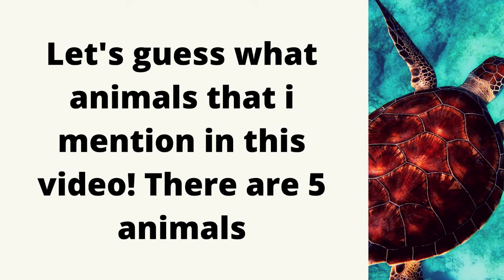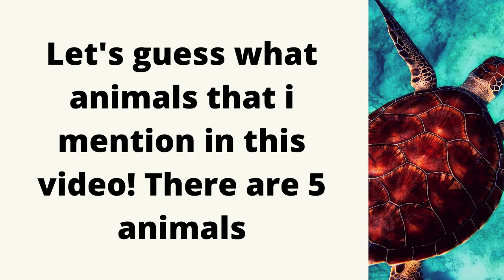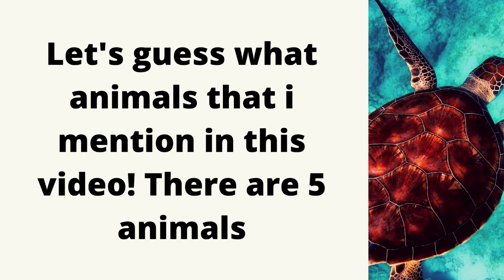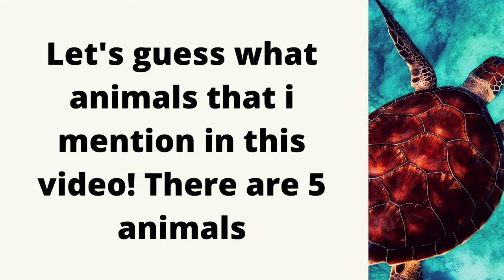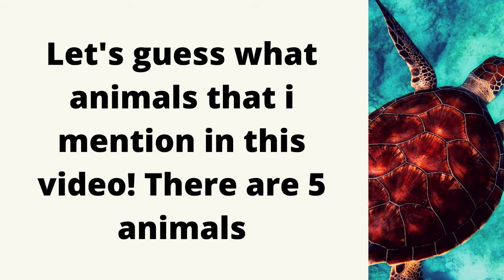What sea animals are those? (Listening)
How to use simple present to describe sea animals? How are they?. Lesson video for book A6 Lesson 5 Meet 3. English House for Children and Adults.